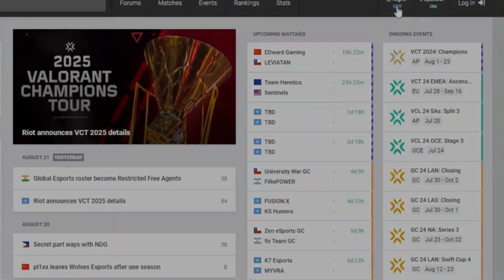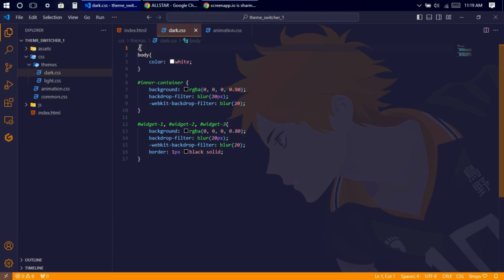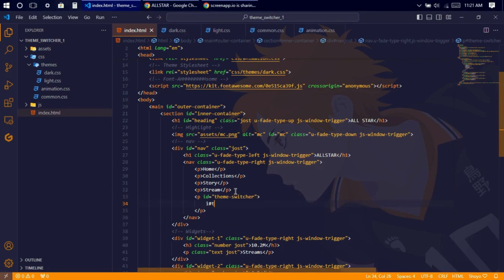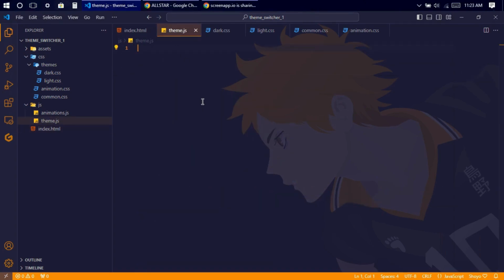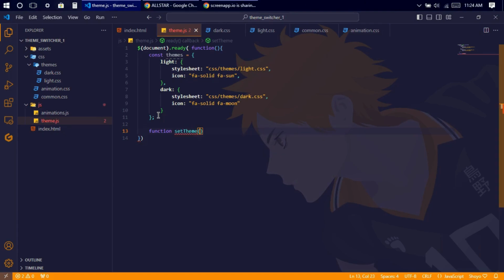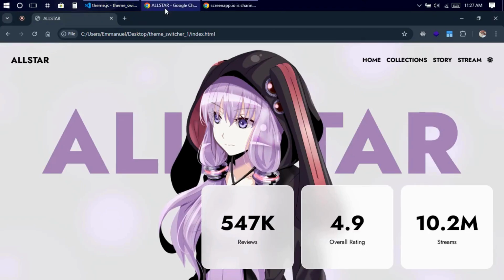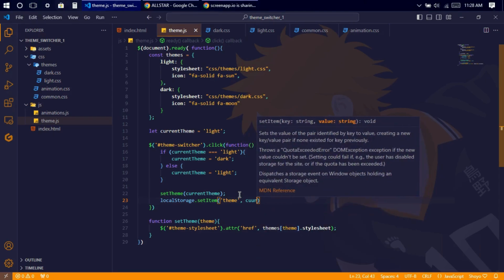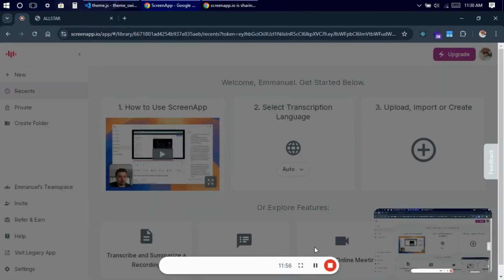Add A Dark Mode Toggle To Your HTML/CSS Website With JQuery Within Minutes | aeruoCode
Hey fellow coders, in this video, I'll show you a very simple way to implement a dark mode toggle on your HTML/CSS website using JQuery, a JavaScript framework.

💥 Check the live demo here!